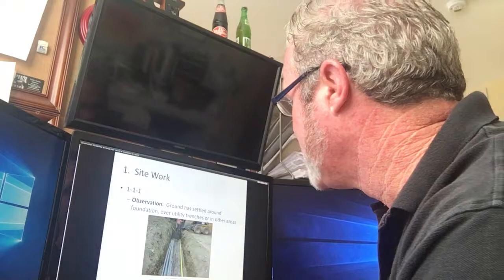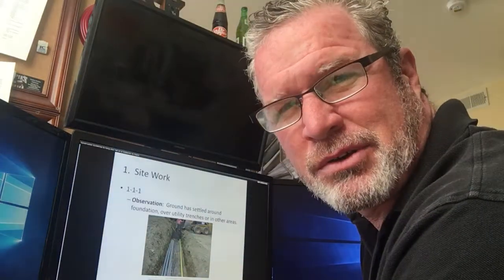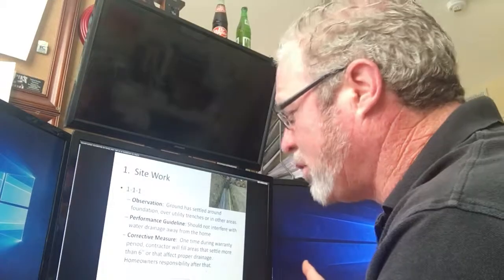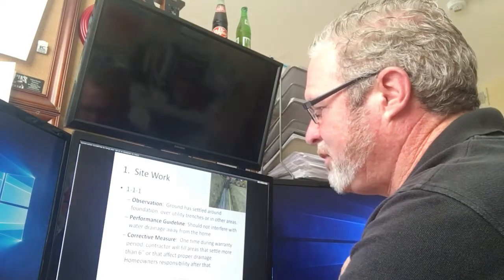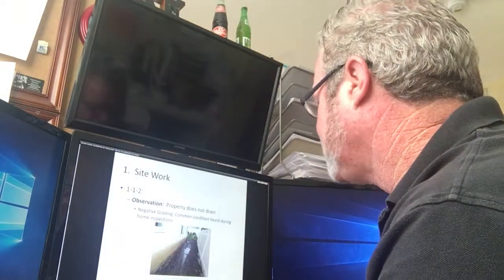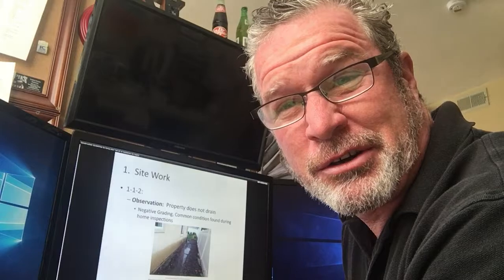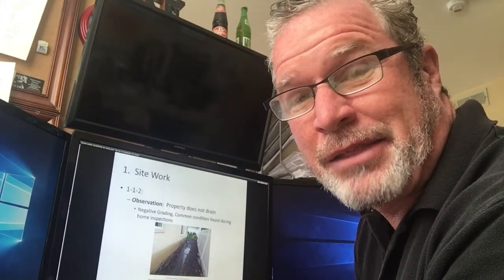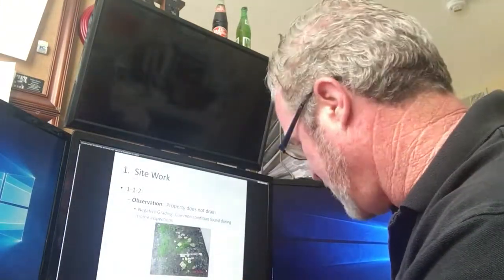Residential Construction Performance Guidelines Intro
Interested in learning more and going through this online training?  Click on above link and registration fee of $49 US includes a free workbook or option to upgrade to the contractor edition spiral bound book for $30 more (*$45 value).